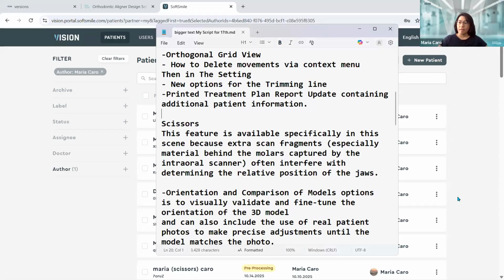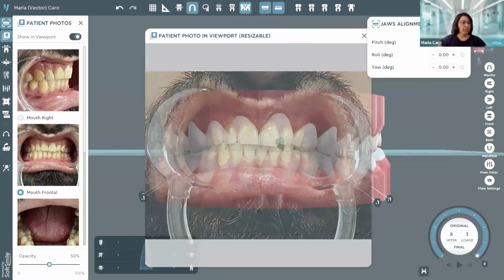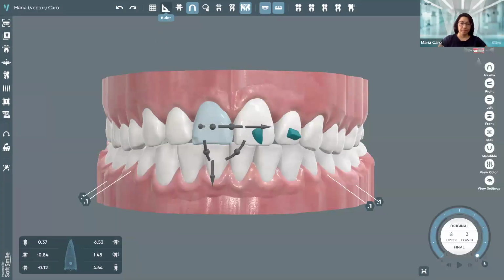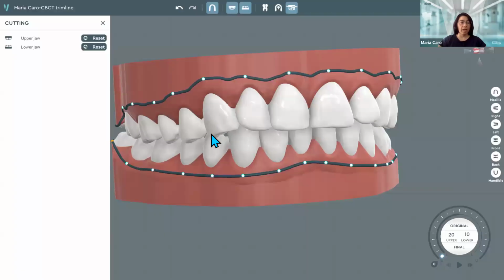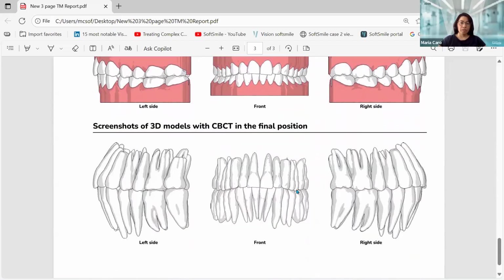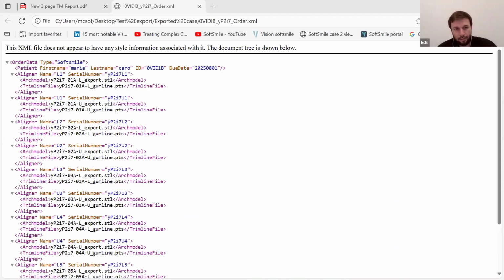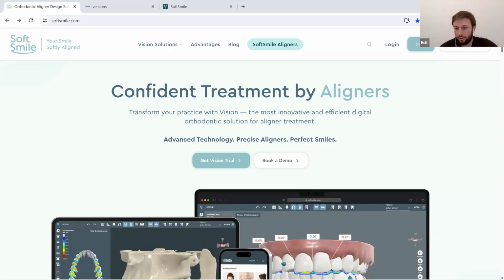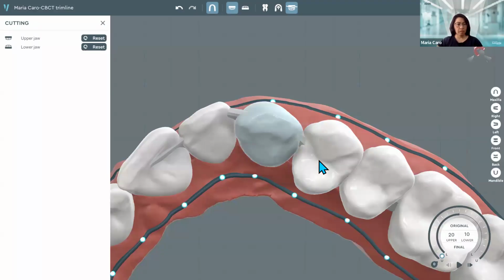Webinar: Discover What’s New in Vision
Discover the updates that make clinical planning faster, more intuitive, and more precise — including:
 • Forces visualisation,
 • Orientation & comparison of model on setup,
 • New sculpting tools,
 • Enhanced matching and more

This is a recording of the October 17, 2025 webinar.